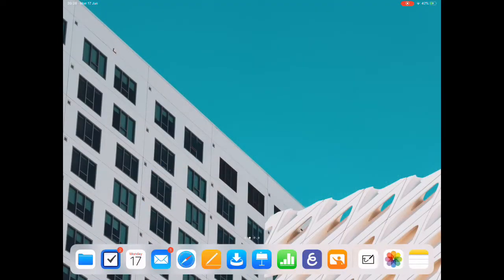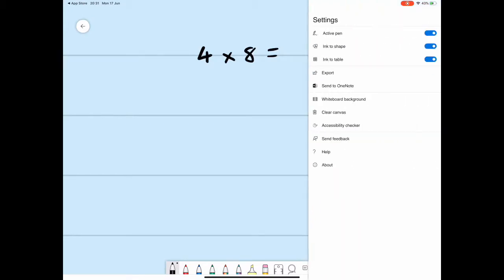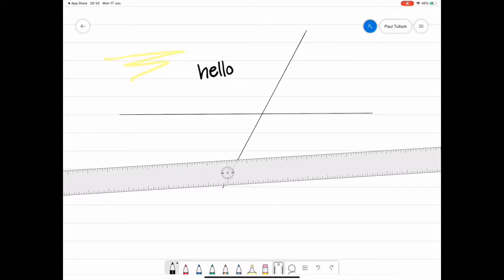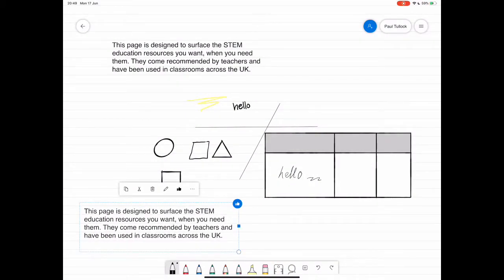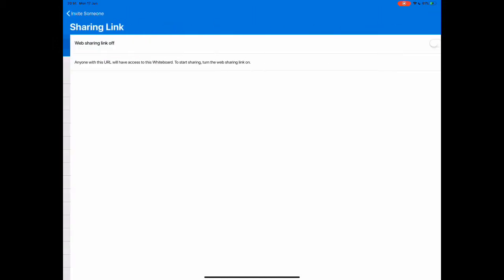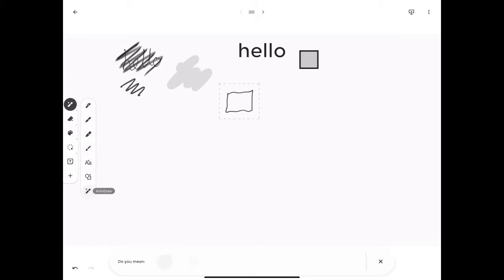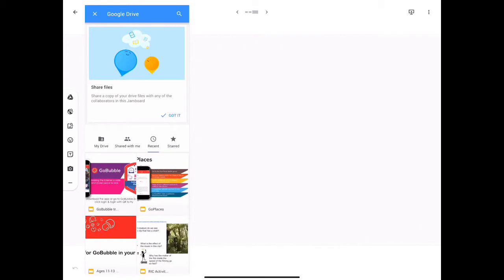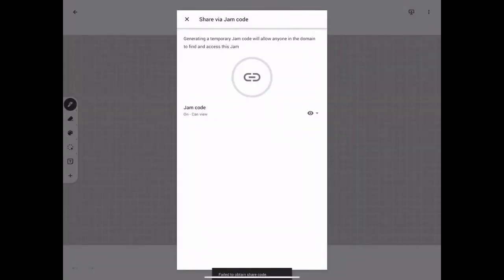Using the iPad as an IWB in the classroom with Microsoft Whiteboard and Google Jamboard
This video looks at the basic features of Microsoft Whiteboard and Google Jamboard to help start build lessons to teach from and share with students.